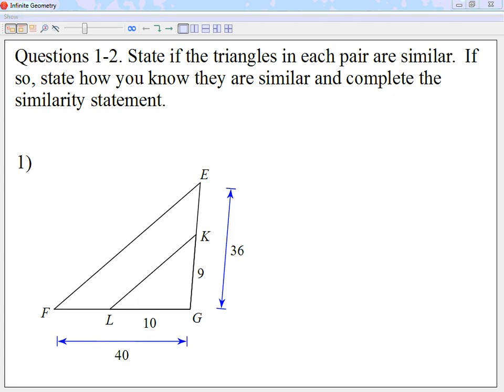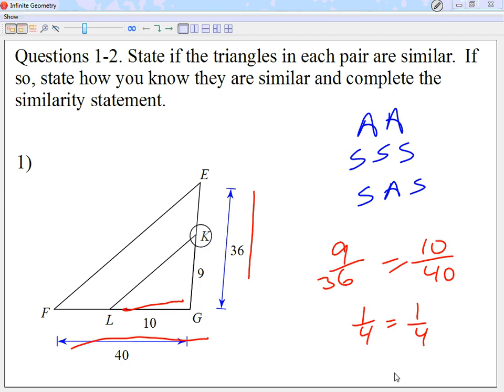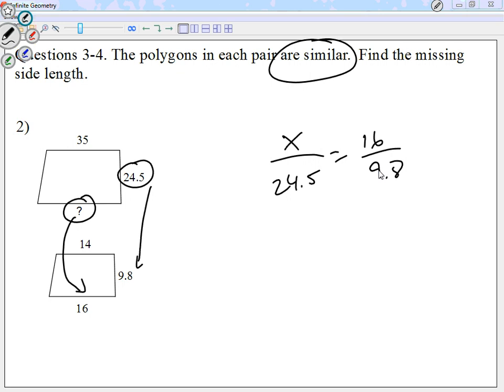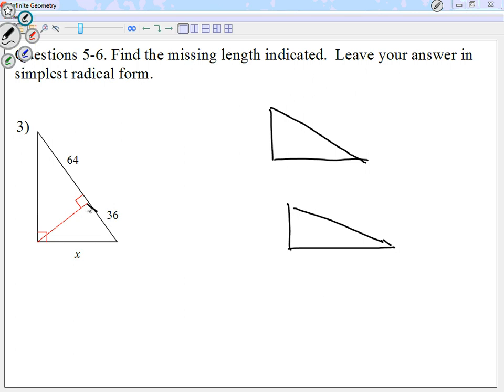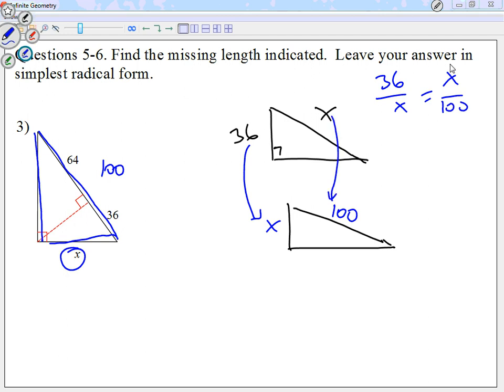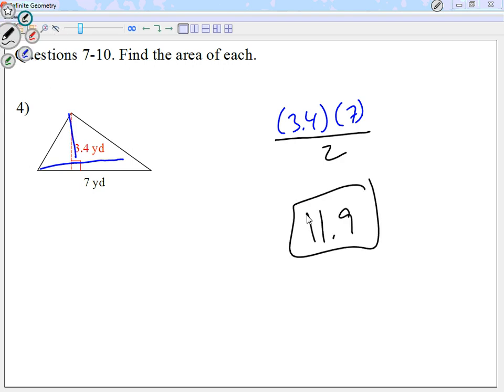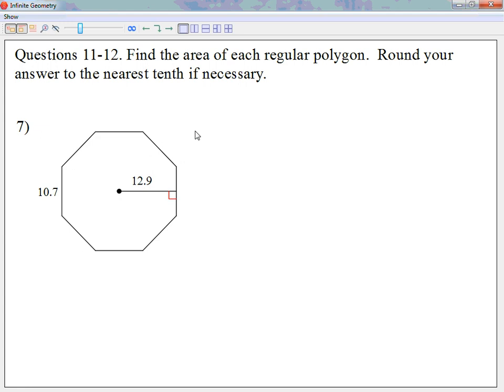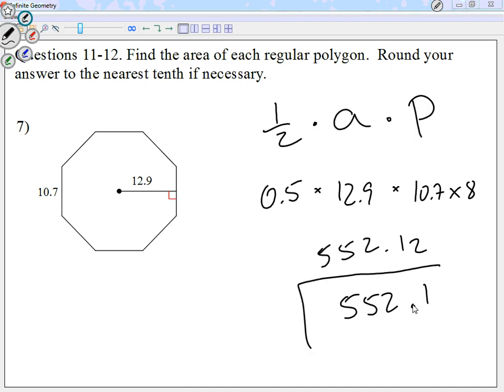Spring 2018 Final Review 1